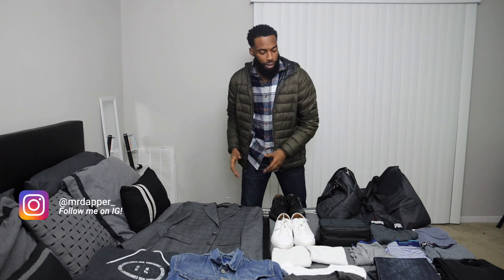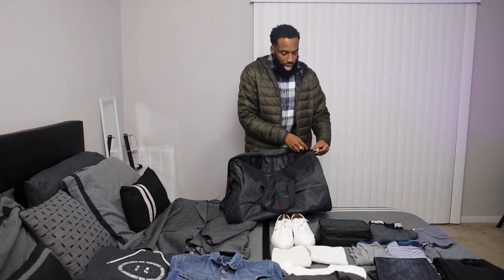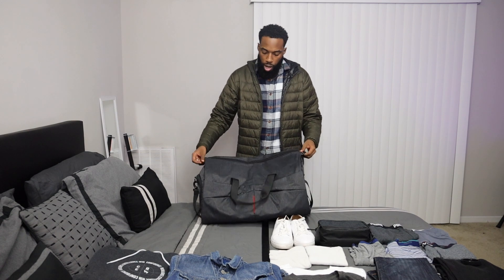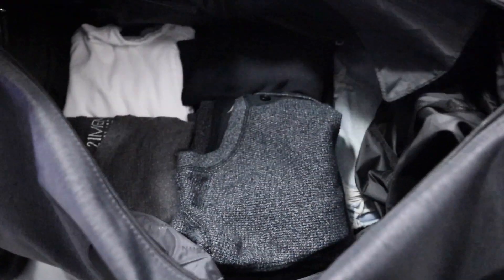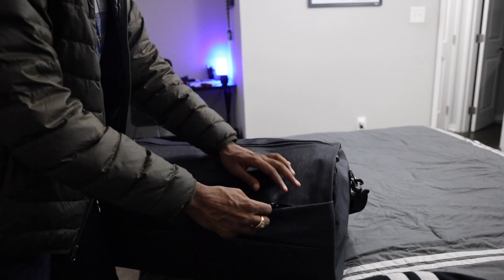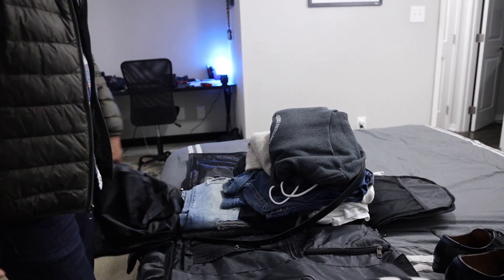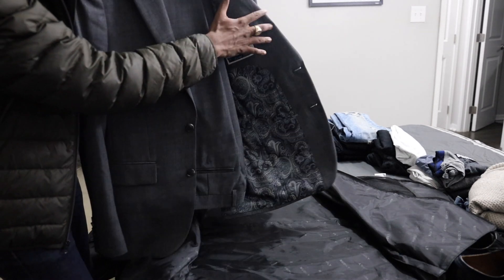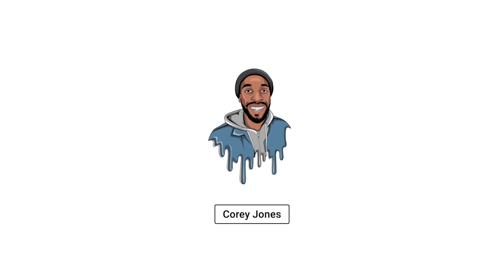How to Pack Multiple Outfits Into a Duffle Bag! Including a Suit! | Corey Jones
Learn how to pack efficiently!

-NEW HERE?-

What’s up! My name is Corey Jones and I live in Atlanta, GA. New videos on my channel every week! I upload content on Men's Fashion, Men's Grooming, Men's Lifestyle, Relationships, and Tech.